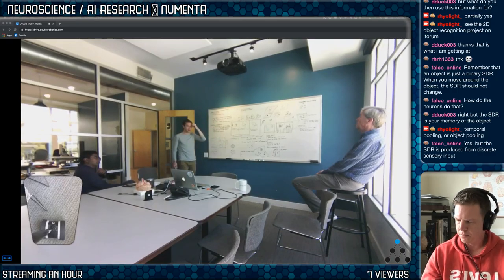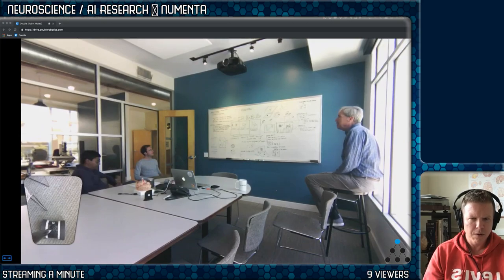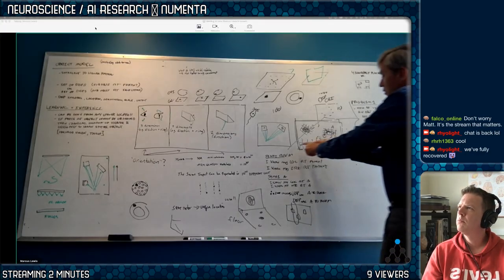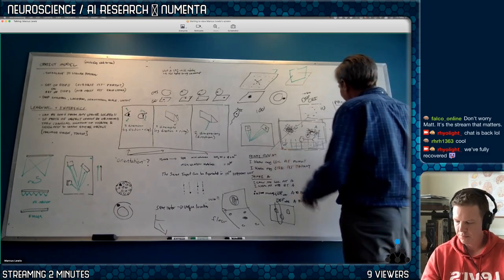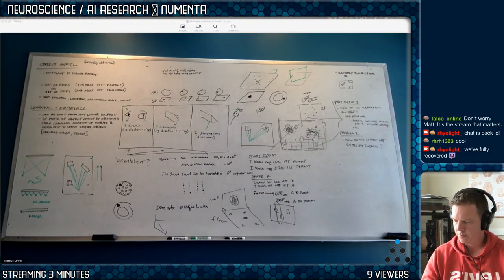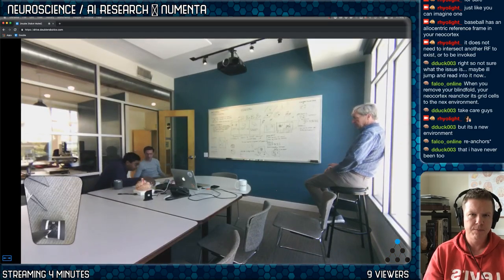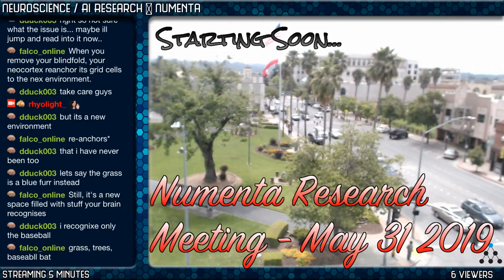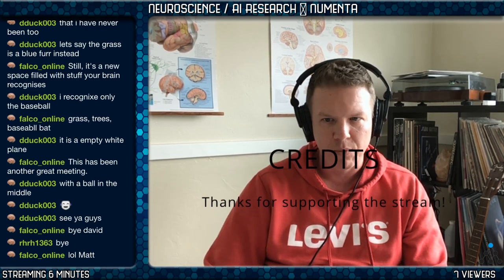Numenta Research Meeting - May 31, 2019 Part 2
Courage and wit have served thee well.
Thou hast been promoted to the next level.